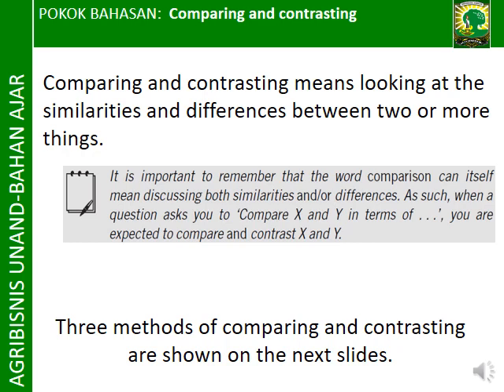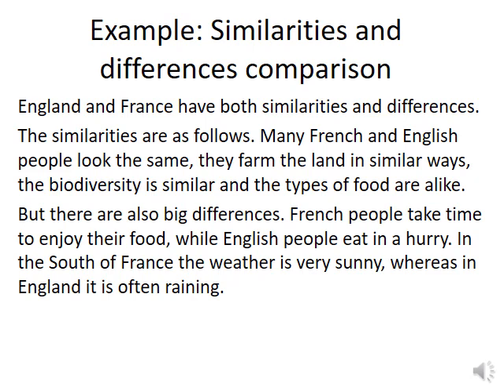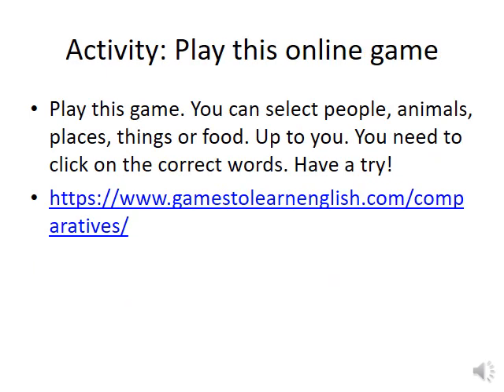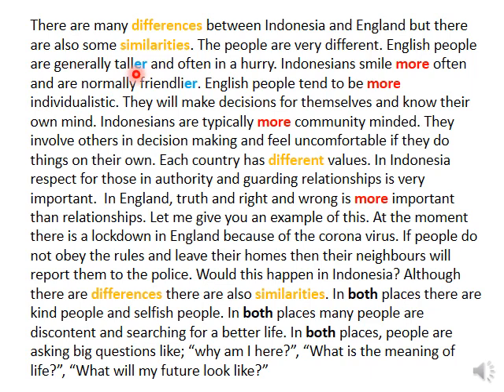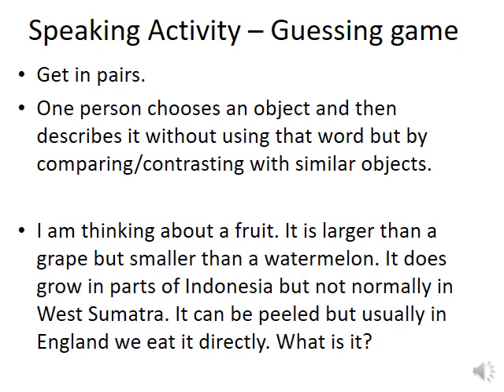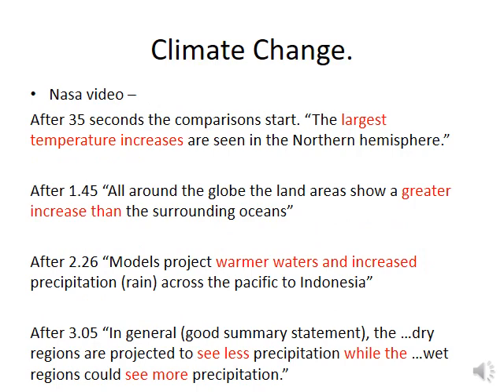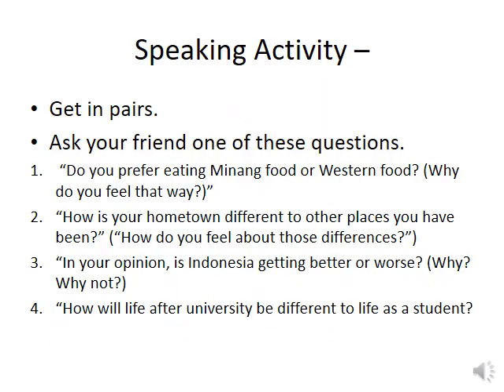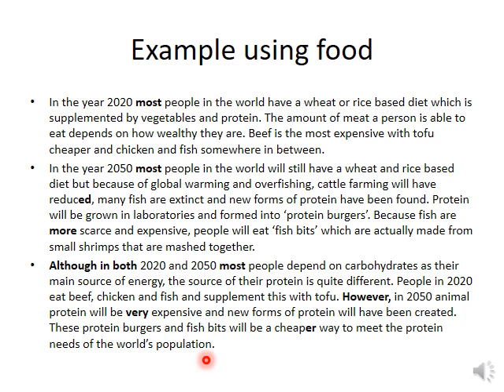12 comparing contrast Richard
Class 12 for English for Specific Purposes UNAND